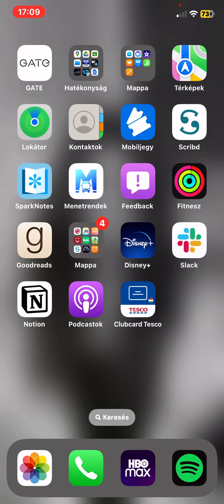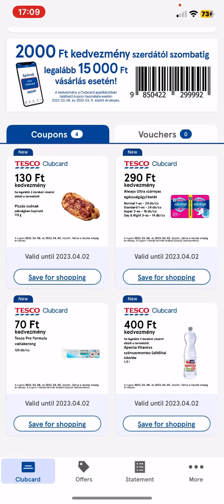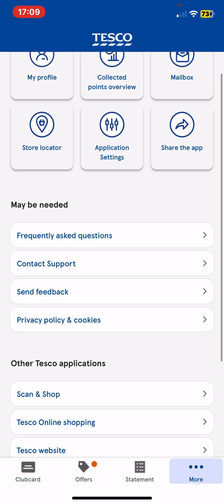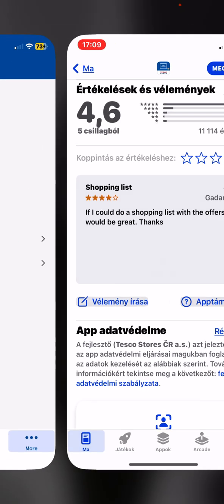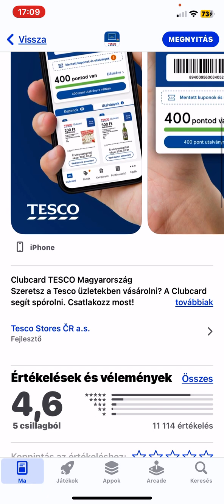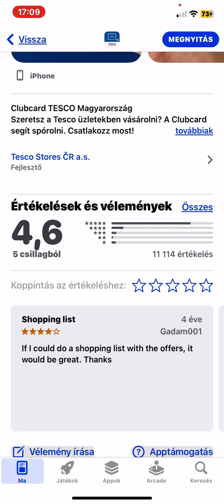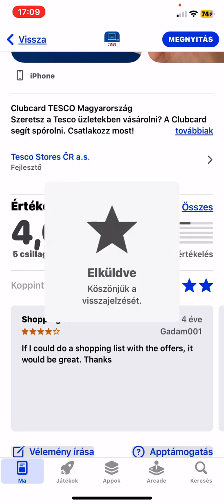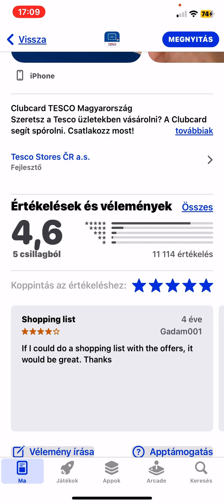Where to rate the Clubcard Tesco?